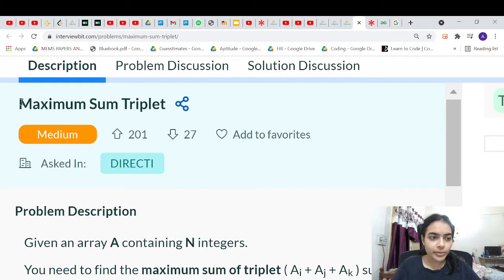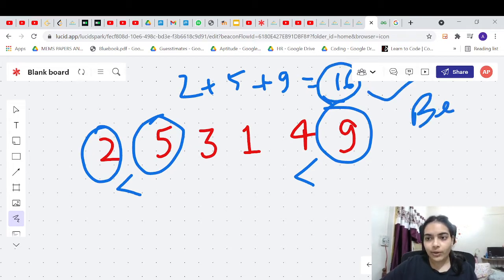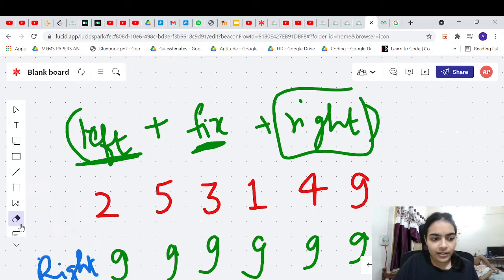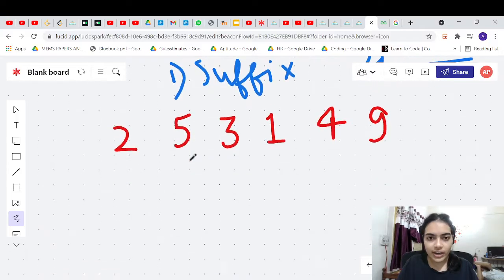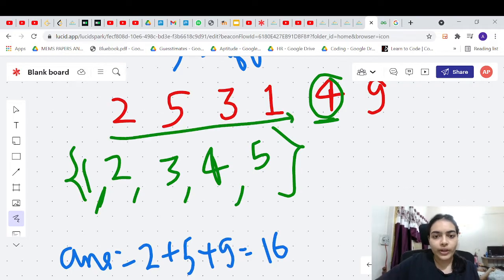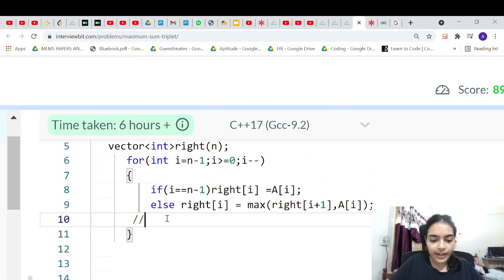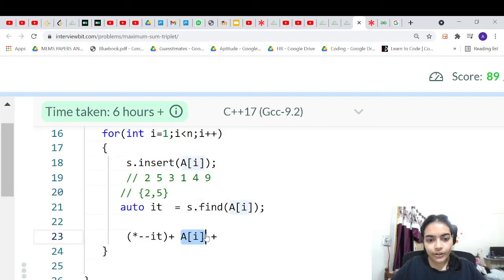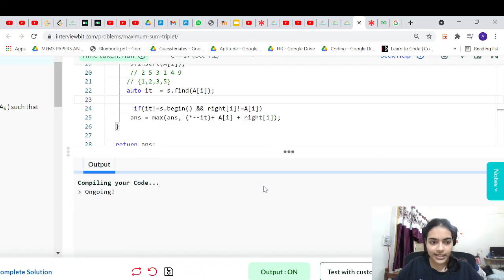Maximum Sum Triplet InterviewBit Intuition+ Code + Example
Problem Description

Given an array A containing N integers.

You need to find the maximum sum of triplet ( Ai + Aj + Ak ) such that i LESS THAN j LESS THAN k  and Ai LESS THAN Aj LESS THAN Ak.

If no such triplet exist return 0.